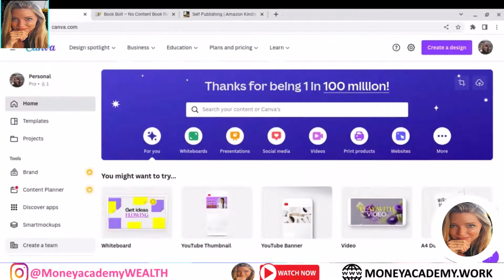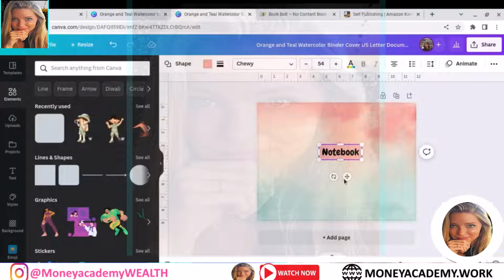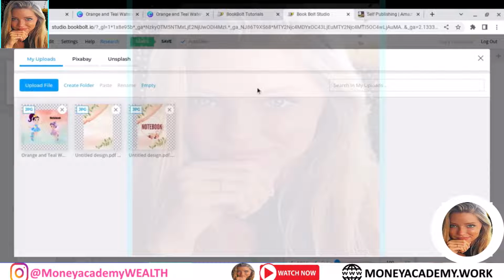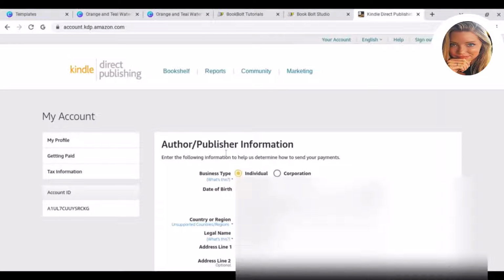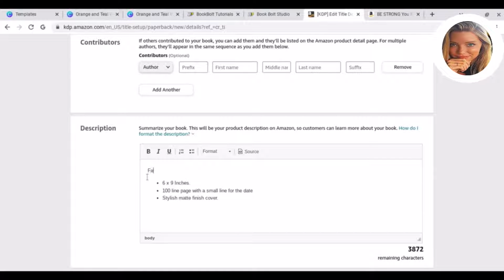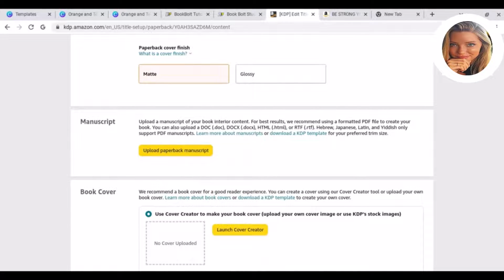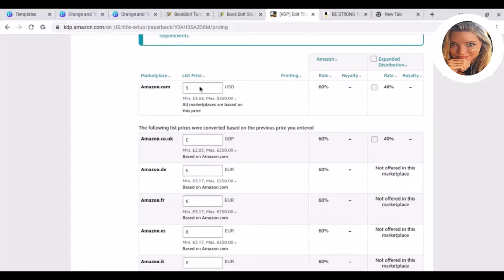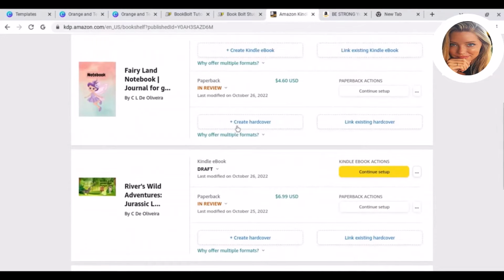Amazon KDP Earn $2000 per month | Low Content | Full Tutorial step by step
Amazon KDP follow along in my step by step tutorial using 3 different providers. It will take you less than 20 minutes to create a low content journal or notebook and this can literally earn you thousands.

Here you can try Canva Pro for 30 days for free

These are the links to my products so far:
River's Wild Adventures
Floral Notebook

Time stamps and chapters for the video:
00:00 Introduction
00:30 Youtuber Claims
00:58 Tools I will use
01:45 Canva
06:29 Bookbolt
10:40 Amazon KDP
24:37 Conclusion